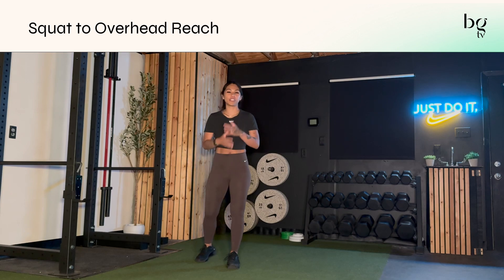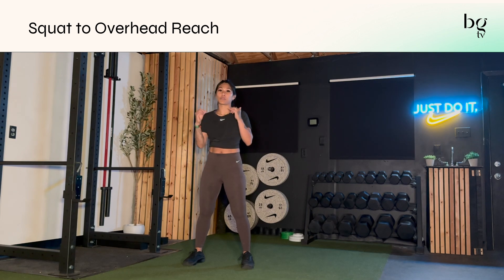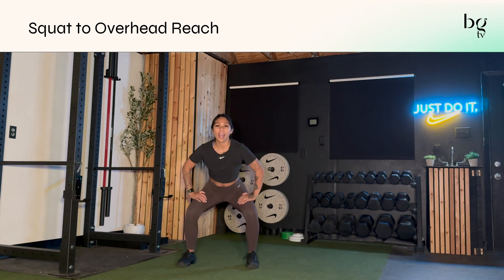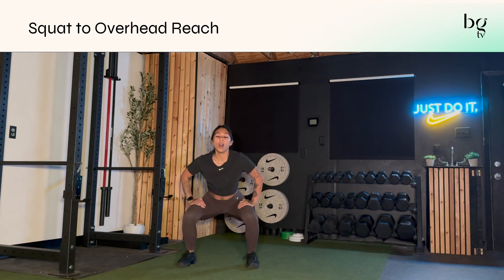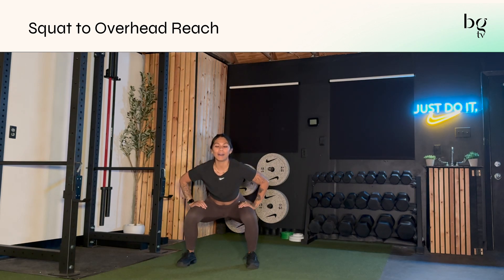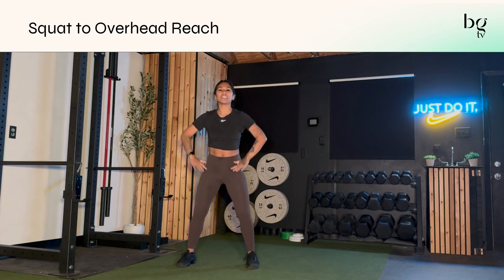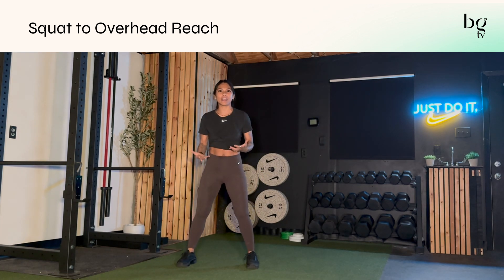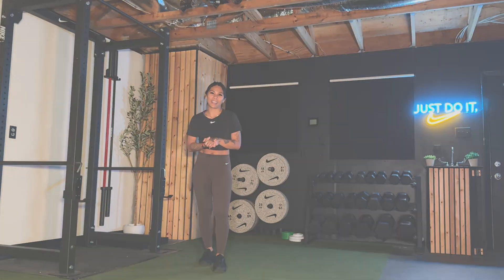Squat to Overhead Reach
Elevator Planks is a great lower body exercise that can be used during your warm up. You do not need any equipment for this exercise. Check out workouts, programs, and more on BGTV